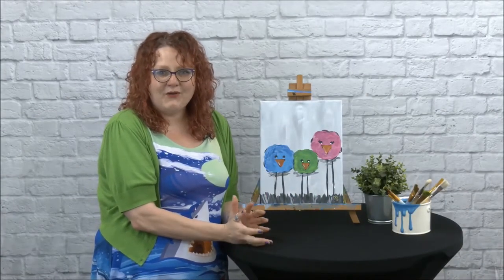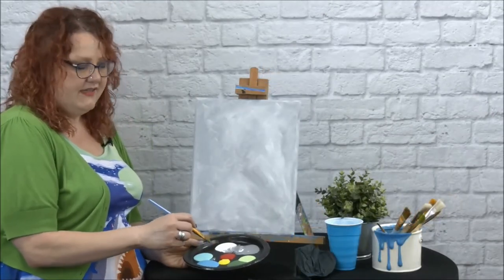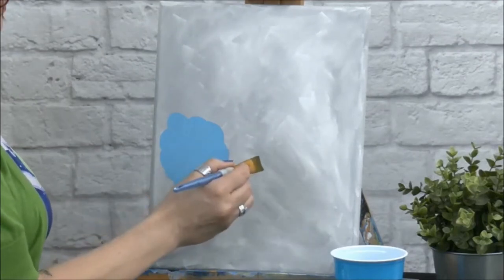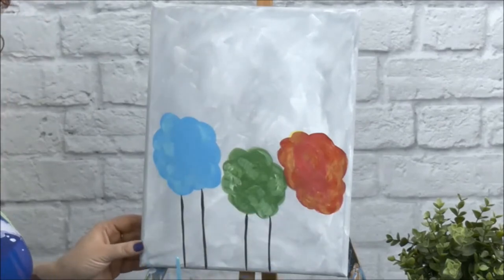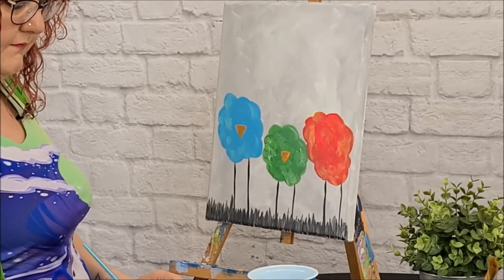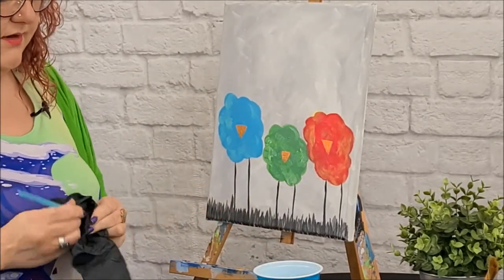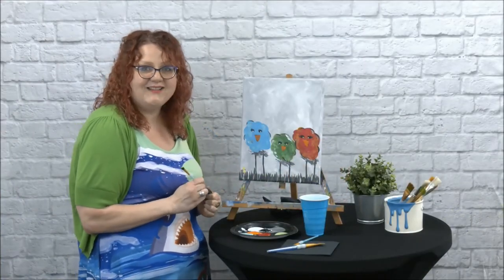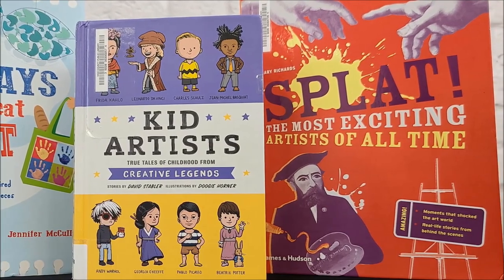Beyond the Classroom: Painting Lab 🎨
Introduce 𝚊𝚛𝚝 𝚝𝚎𝚛𝚖𝚜 to your child as their 𝕔𝕣𝕖𝕒𝕥𝕚𝕧𝕚𝕥𝕪 𝕗𝕝𝕠𝕦𝕣𝕚𝕤𝕙𝕖𝕤 in this painting lab! 🎨 Supplies needed: Canvas, Paint, Paint Brushes, Plastic Cup, Napkins, and Water.